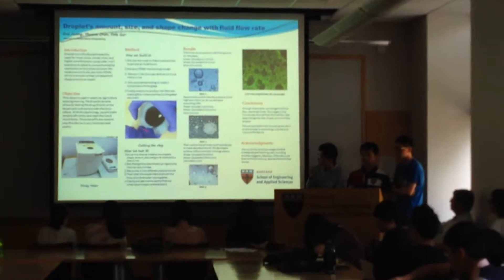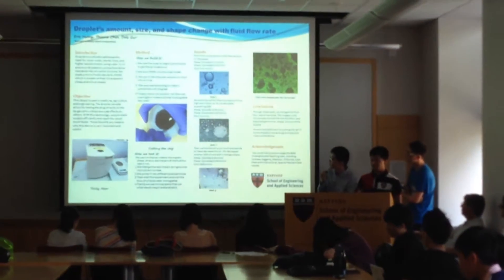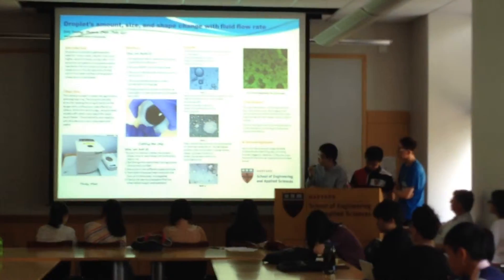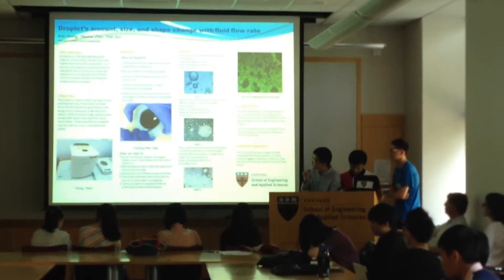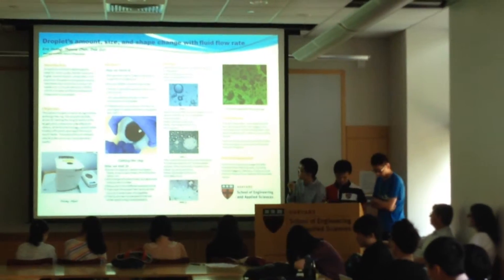Presentation 4 HarvardSEASs14